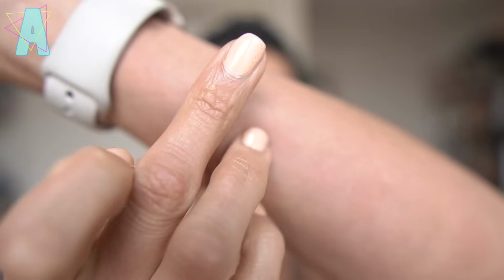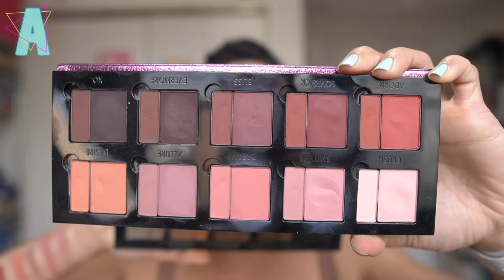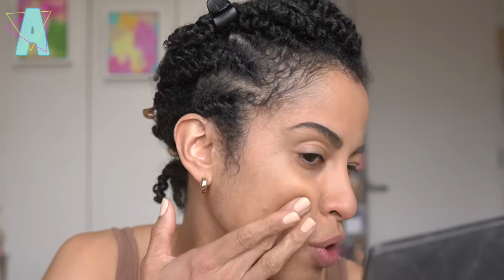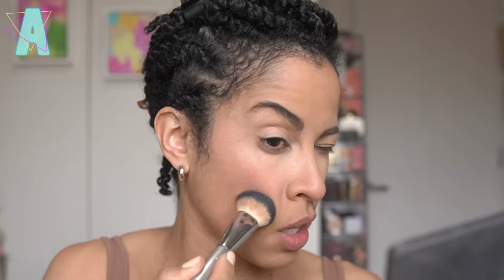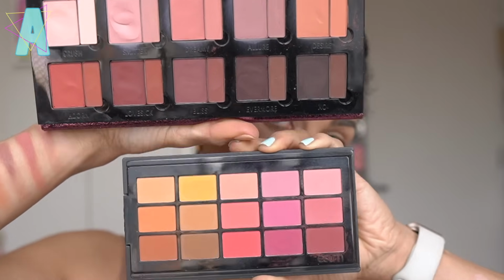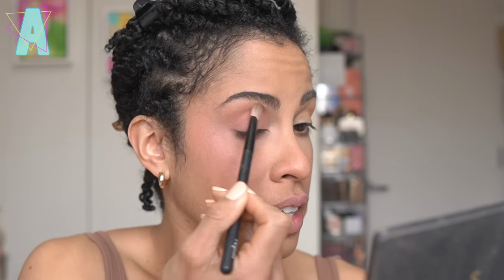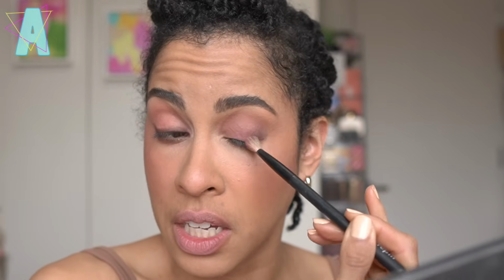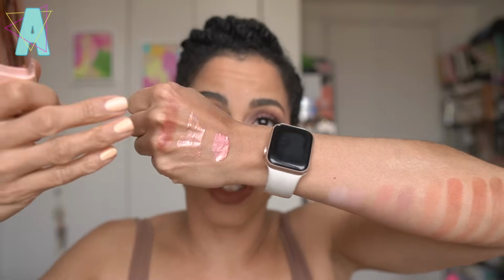Danessa Myricks BLOOMING ROMANCE- We Get Into it!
Hi Frenzzz!

It was a pleasure to finally dive into Blooming Romance, and this is truly a delight. Everything from the tones to the texture makes this palette incredibly easy to use. I find it easier to use than Defining Neutrals, because you don’t have to be restrictive with this shades, as you probably do with bronzing and contouring.

➡️ Online Coaching

➡️ TIMESTAMPS
0:00 Explaining myself
2:05 Velvet Pomade Swatches
3:22 Shape N’ Fix Swatches
5:45 I bought the gosh darn Dior Glow Maximizers
9:37 Dior Star Filter Application
10:42 DM Blurring Balm “6” Application
14:05 Demo Start
18:10 Compared to ESUM Harmony
22:03 Eye Demo
28:58 Hourglass Unlocked Soft Matte Lipstick “Sparrow”
30:41 Final Look
31:01 Dior Glow Maximizer Swatches
32:09 Dior Glow Maximizer Demo

➡️ MAKEUP
Danessa Myricks Blurring Balm “6"
Dior Star Filter “3N”
Hourglass Unlocked Soft Matte Lipstick “Sparrow” + “Peony”

➡️ NAILS
ILNP Hatched Collection
Left Hand “Starling"
Right Hand “Cottontail”

➡️ EARRINGS
ISLYNYC: NYC Pop Up Purchase

KINKYSWEAT
➡️ LOGO?

➡️ SKIN TYPE!?